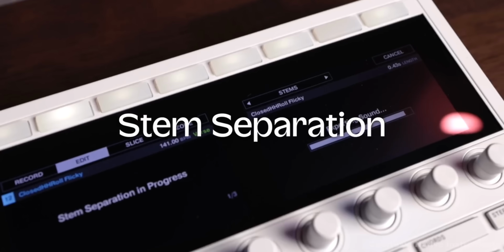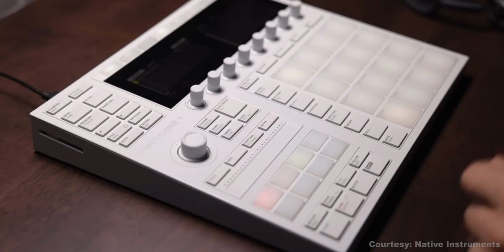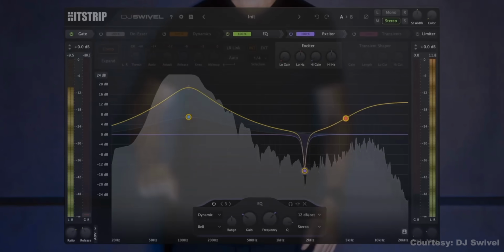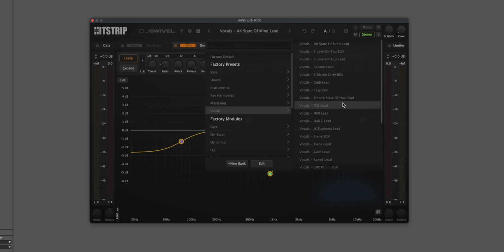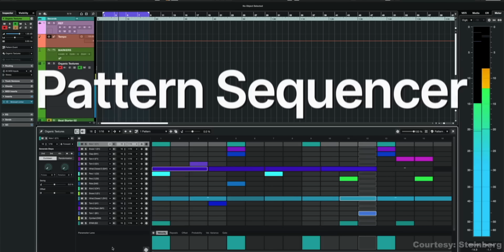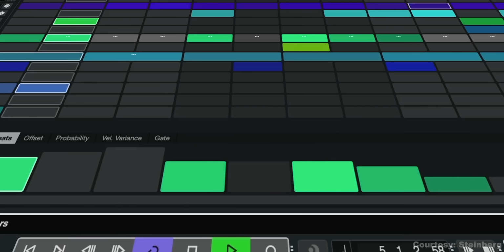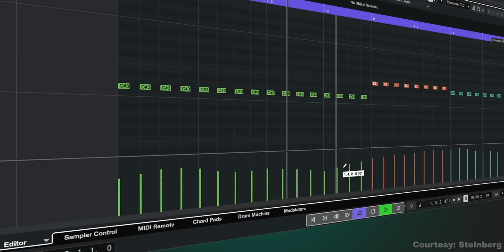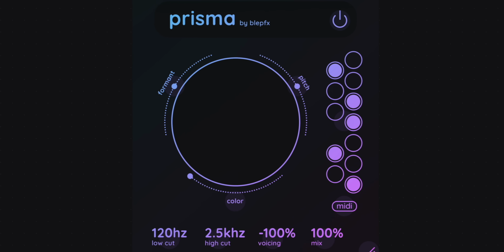Maschine 3.0, MUST-TRY DJ Swivel plugin, New Rhodes Plugin and more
This is the latest news from the music production world. Maschine 3.0 from Native Instruments is here and I’m not sure it’s the update we were hoping for. DJ Swivel has a new channel strip plugin, HitStrip that is a MUST-TRY!. Rhodes has released Anthology with some very rare and interesting Rhodes keyboards. Cubase 14 is out with new features, and of course I’ve got a free plugin for you as well.